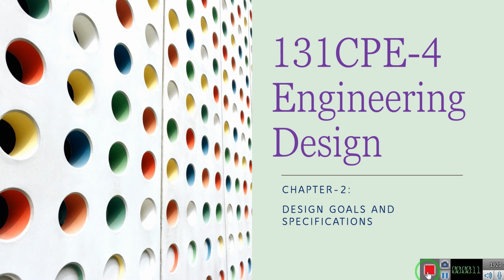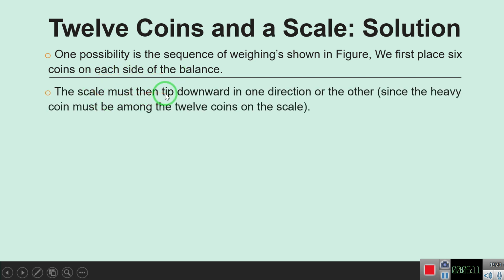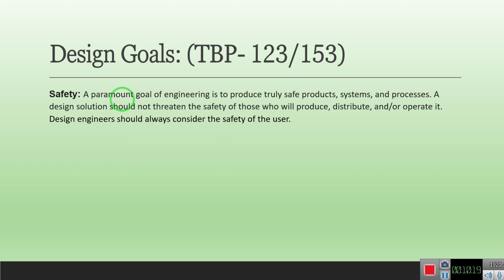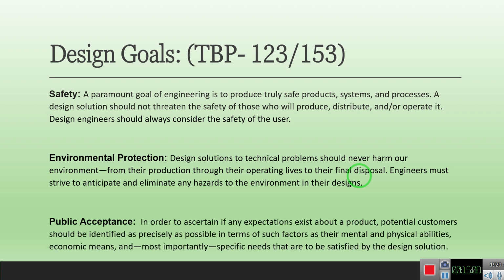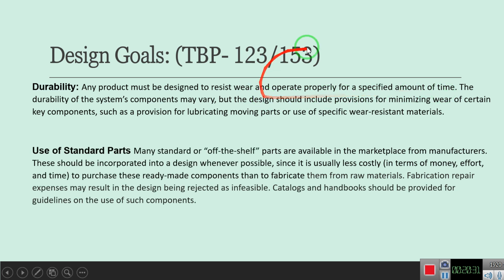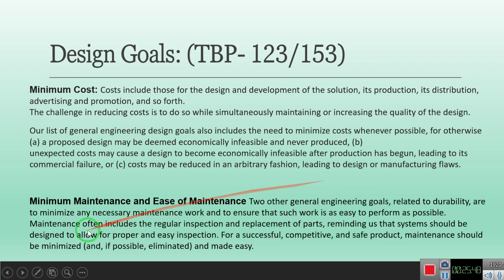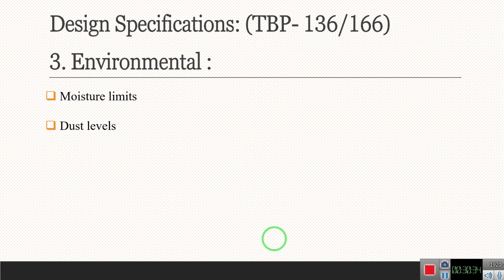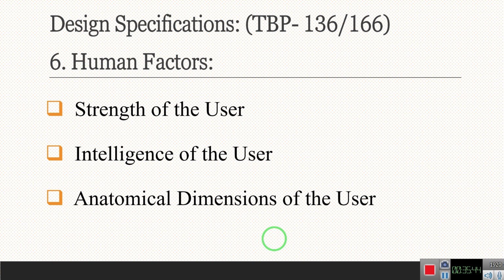131CPE-4 Engg Design Chapter 2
131CPE-4 Engineering Design
Chapter-2 Design Goals and Specifications
By, Mr. Syed Jaffar Ali
King Khalid Univesity
Saudi Arabia